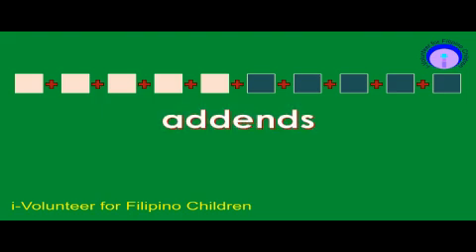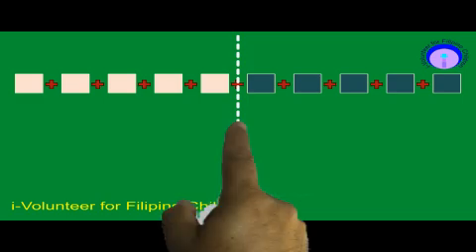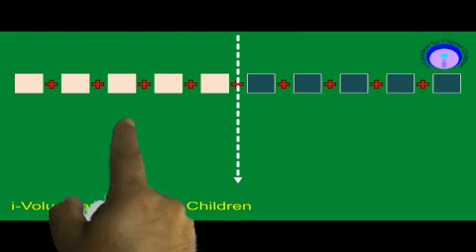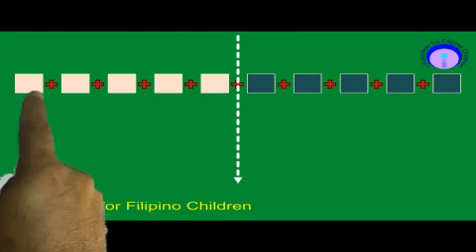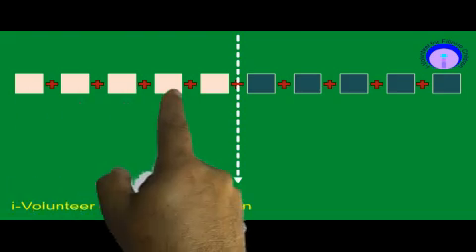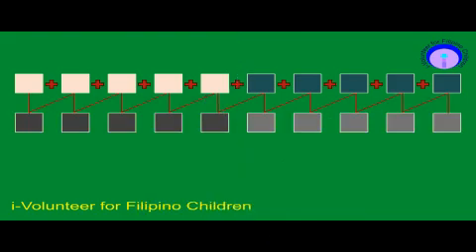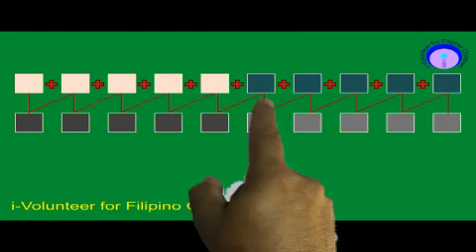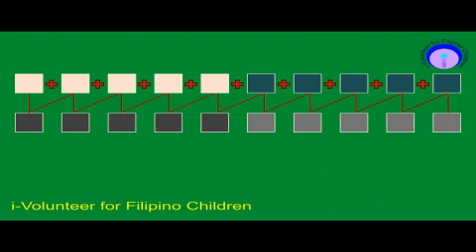pre 2026 522 01 repeated addition by 2